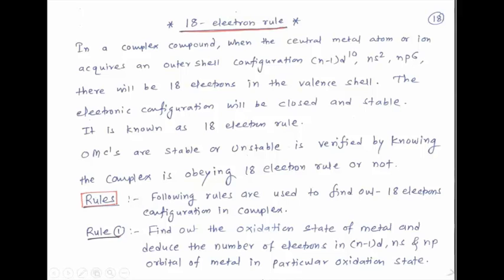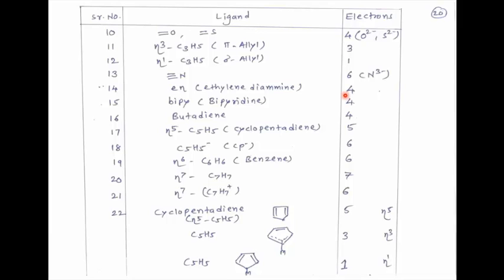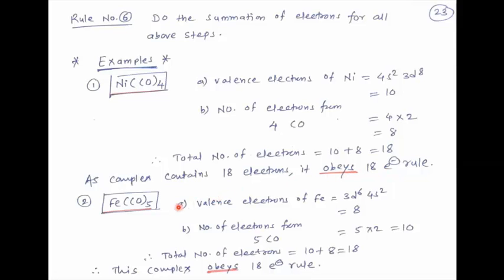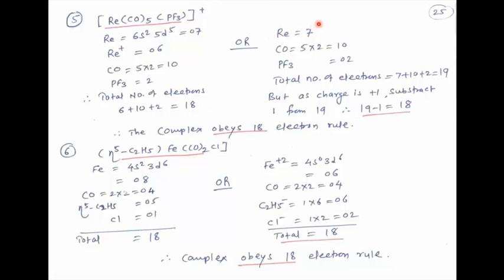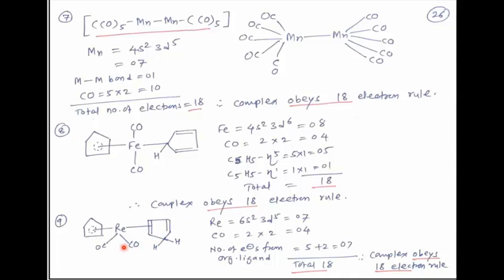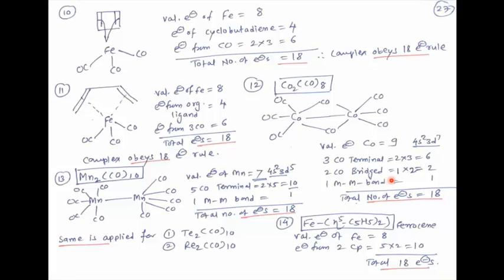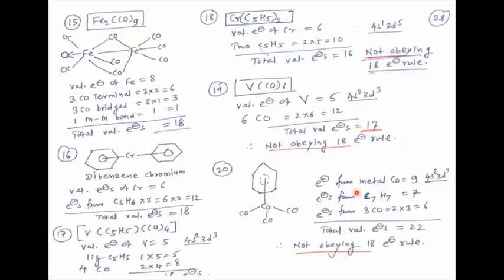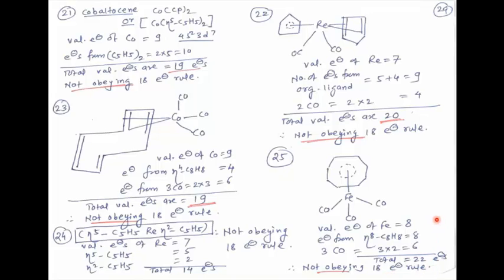M.Sc.-II| Sem-III |CHI330:Organometallic Chemistry |Dr. M.P.Shinde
CHAPTER:     ORGANOMETALIC CHEMISTRY
 TOPIC: 18 ELECTRON RULE AND ORGANOMETALIC COMPOUNDS
Lecture:3